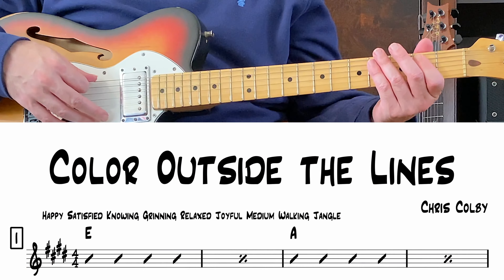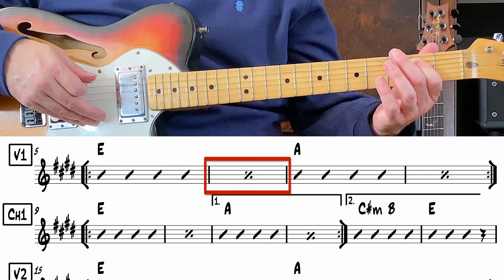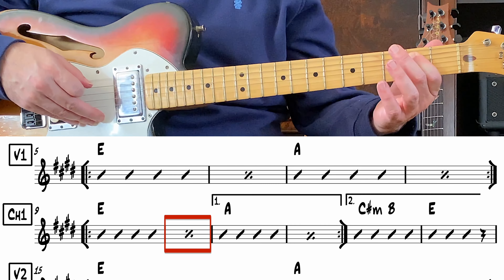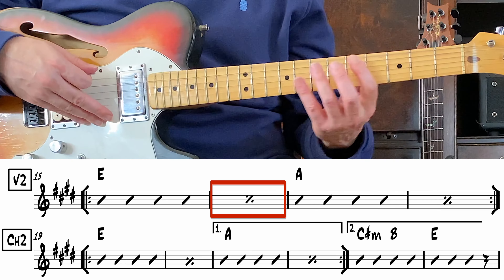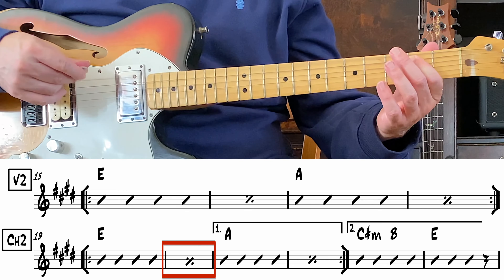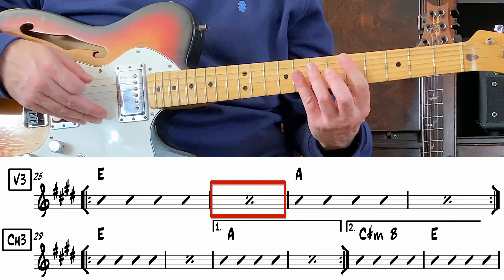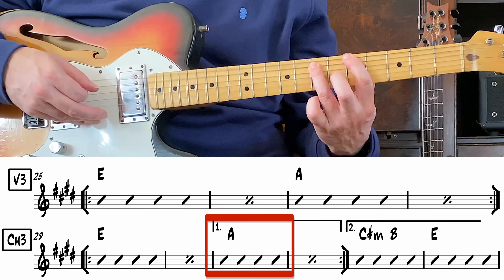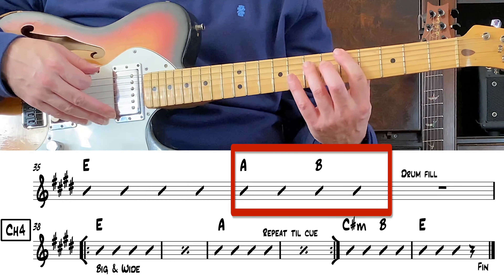Lesson 16 - JAM - Power Chords - Color Outside the Lines - Beginner Guitar Lessons for Free